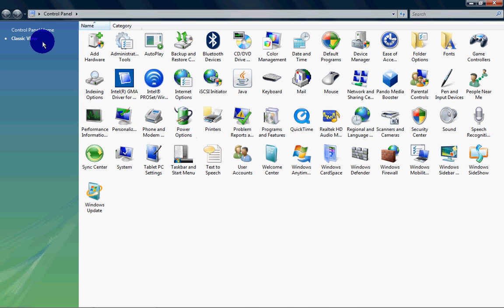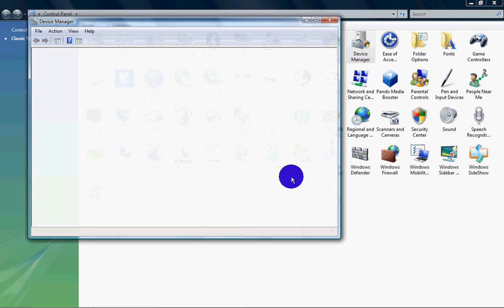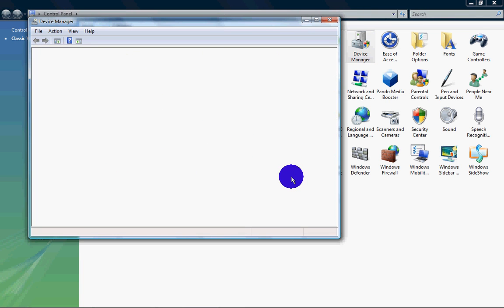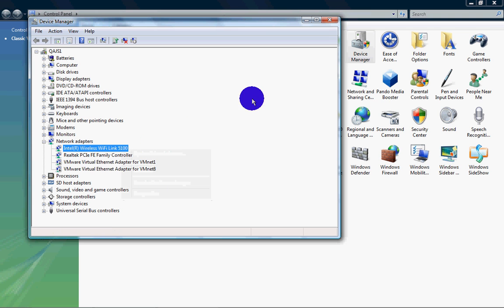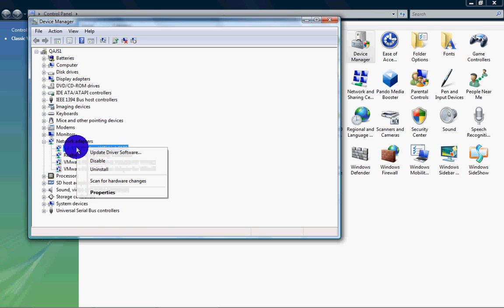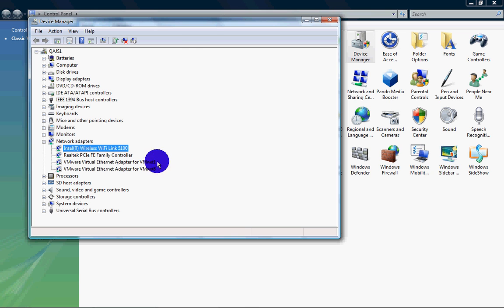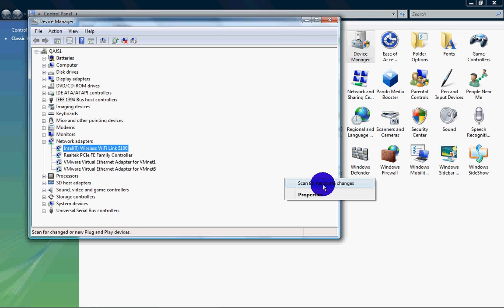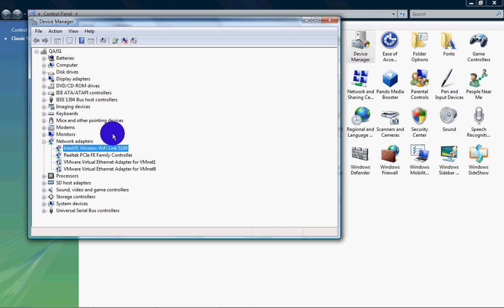Fixing Problems with Wireless Adapters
If your internet worked before and for no reason now it can't even connect to your neighbors much less find you neighbors router, this video is right for you.

If you know its not your router and you feel like... HMMM Cause u cant even find ANY router then watch this video!!!